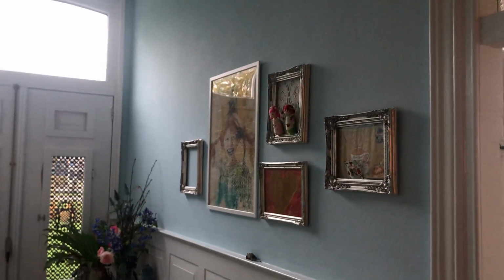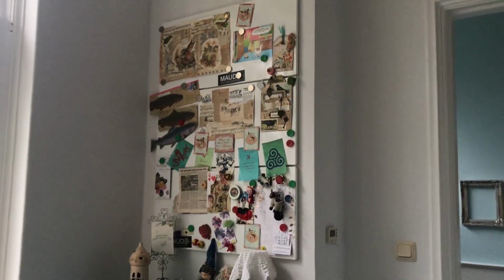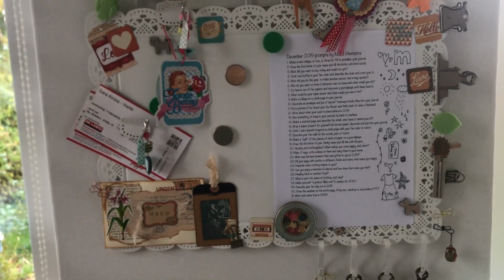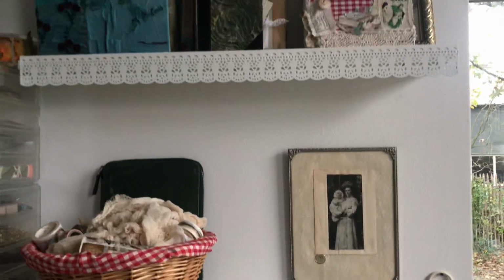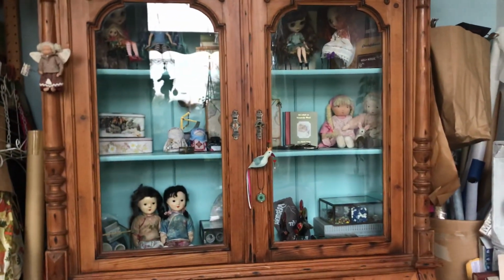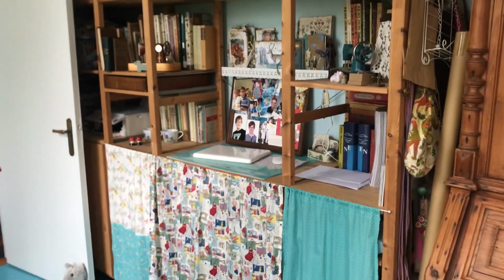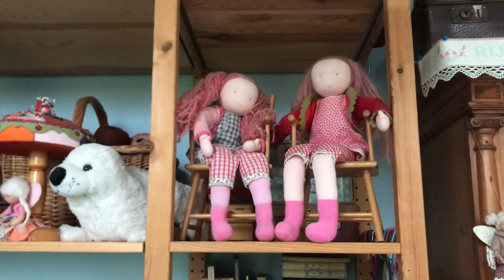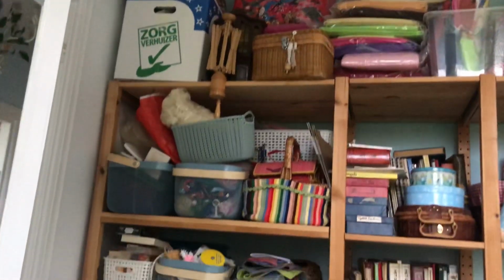Craftroom tour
This is my beautiful craftroom and I am glad to show you how messy I really am. Thank you for stopping by and hope to see you again soon.

Hugs
Maud